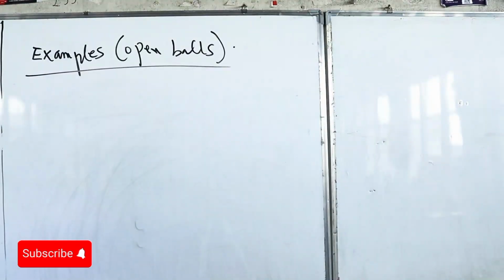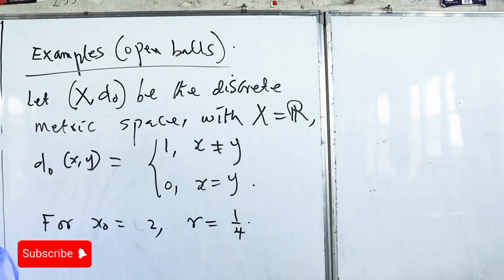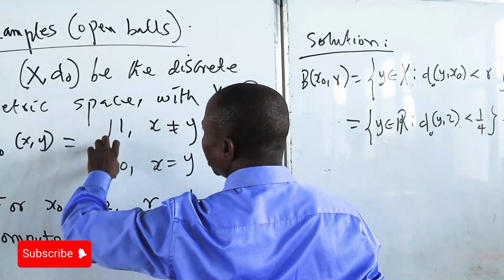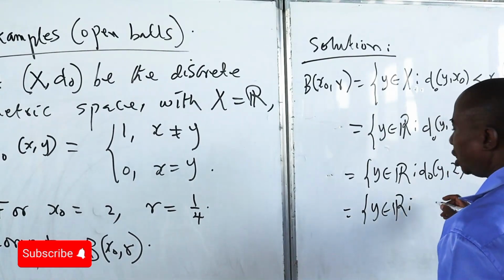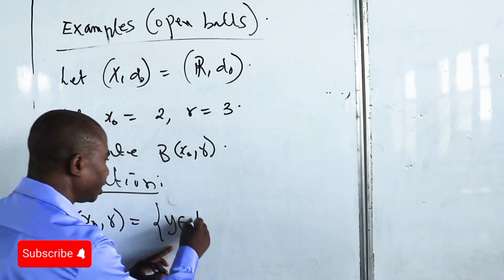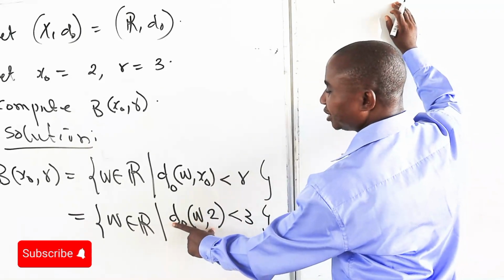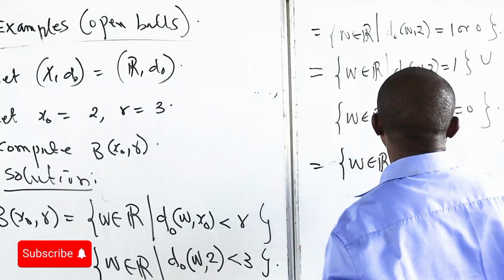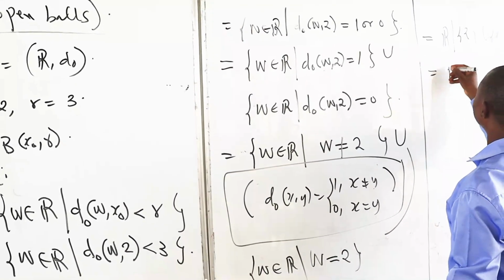Exploring Examples of Open Balls in Metric Space Topology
Welcome to our Metric Space Topology series! In this video, we're going to take a closer look at the importance of open balls in defining the properties of metric spaces. We'll dive into specific examples to illustrate how open balls are used to construct neighborhoods, convergence, and continuity, and how they shape the underlying topology of metric spaces.

You'll see how open balls can be used to identify isolated points, accumulation points, and clusters, and how they help us understand the behavior of functions in metric spaces. We'll also explore some practical applications of open balls in various fields, including physics, engineering, and computer science.

Whether you're a student of mathematics, a researcher looking to deepen your understanding of mathematical analysis, or simply interested in topology, this video is designed to provide a clear and concise introduction to examples of open balls in metric spaces. So, let's get started and explore the world of open balls together!